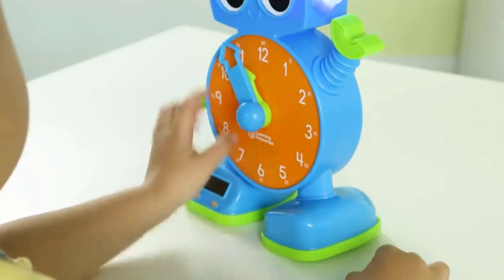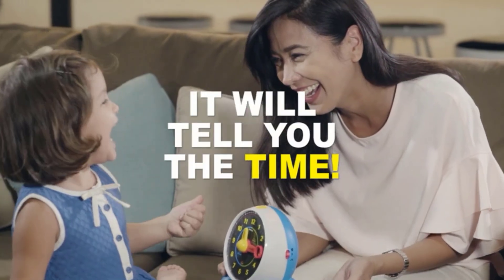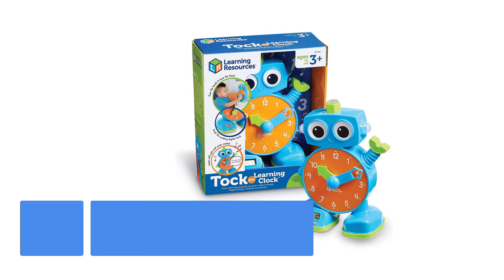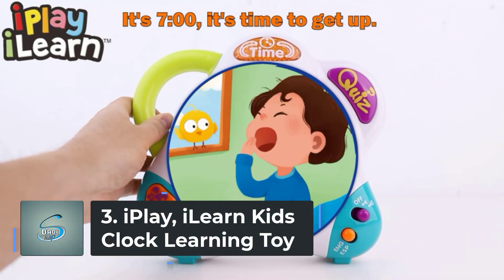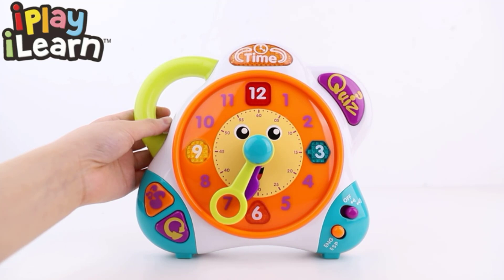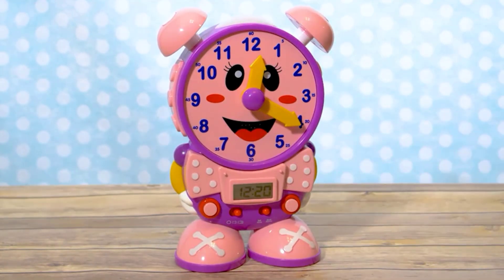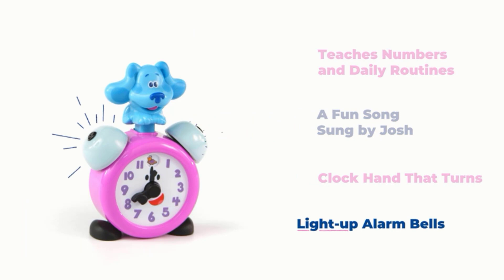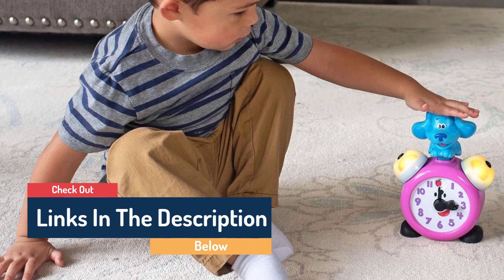Top 5 Best Clock Learning Toy 2023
Guys, This video is about "Top 5 Best Clock Learning Toy 2023". There are you can find top 5 Best Clock Learning Toy in 2023 which is very needed for your baby. So, why late? Click that link and buy any Top 5 Best Clock Learning Toy 2023.

👉🏻👉🏻BEST LEARNING Learning Clock:

👉🏻👉🏻Learning Resources Tock The Learning Clock:

👉🏻👉🏻iPlay, iLearn Kids Clock Learning Toy:

👉🏻👉🏻The Learning Journey Telly The Teaching Time Clock:

👉🏻👉🏻LeapFrog Blue's Clues and You:

One of the best clock learning toys on the market is the Melissa & Doug Shape Sorting Clock. This interactive and educational toy is designed to teach children the concepts of time, numbers, and shapes in a fun and engaging way. The clock features a colorful wooden design with 12 removable pieces representing each hour, and each piece has a unique shape to match the corresponding slot on the clock face.

The Melissa & Doug Shape Sorting Clock not only helps children learn to tell time but also enhances their fine motor skills as they manipulate the pieces to fit into the correct slots. The clock hands are movable, allowing kids to practice setting the time themselves. The clear and vibrant markings on the clock face make it easy for children to understand and follow along.

Parents and educators appreciate the durability and quality of Melissa & Doug products, and the Shape Sorting Clock is no exception. With its combination of learning and play, this clock toy provides a well-rounded educational experience for young children, making it an excellent choice for fostering early math skills and time-telling abilities.

In this video Portions of footage are not original content produced by Baby Shop. Portions of stock footage of products were gathered from multiple sources including, manufacturers, and various other sources.
"All claims, guarantees, and product specifications are provided by the manufacturer or vendor. Baby Shop cannot be held responsible for these claims, guarantees, or specifications"